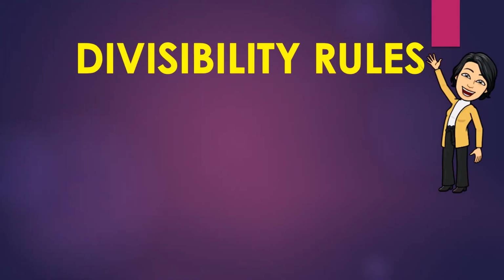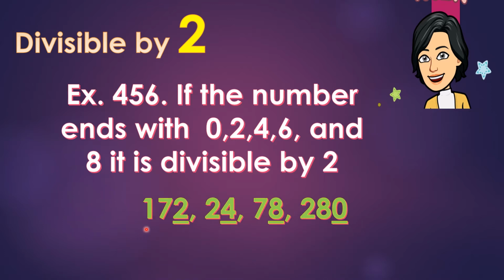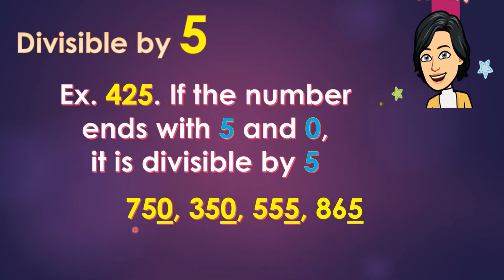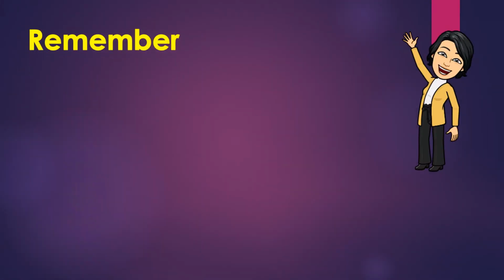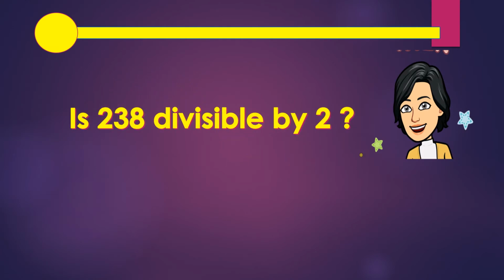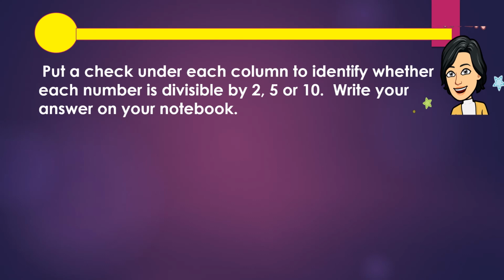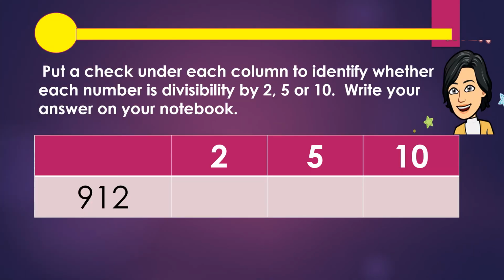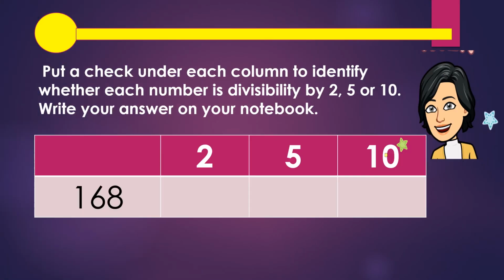Divisibility Rules of 2, 5 and 10 - Math 5 Qtr 1 Week 1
Instructional Video by Mrs. Lilian P. Corpuz, Master Teacher II of Juliano C. Brosas Elementary School